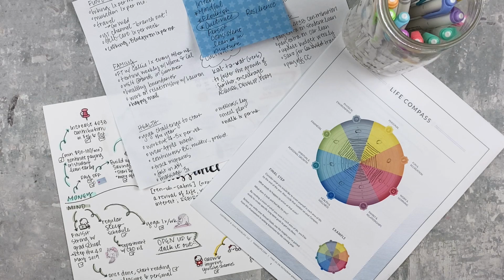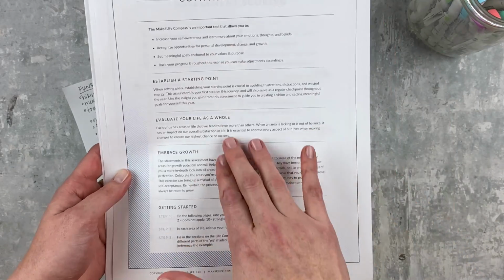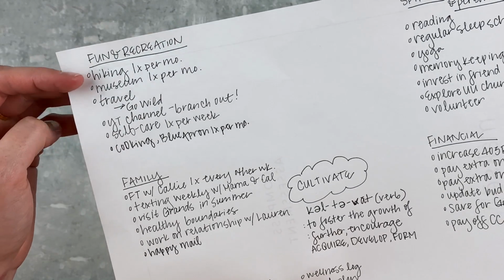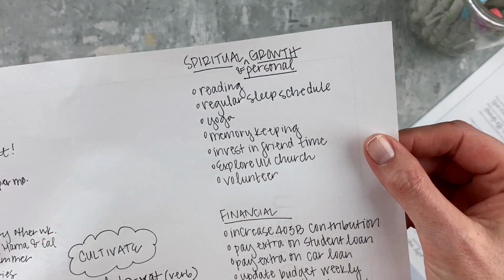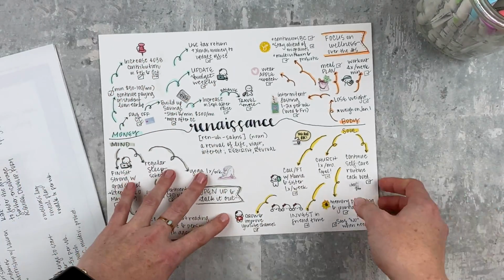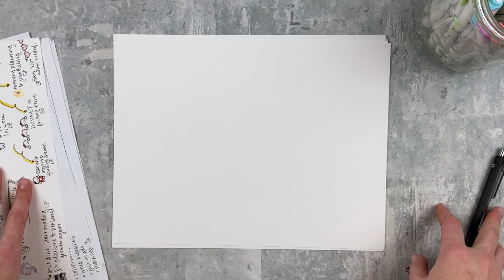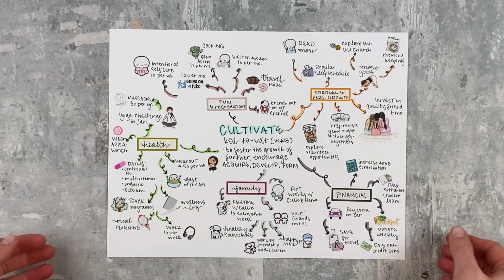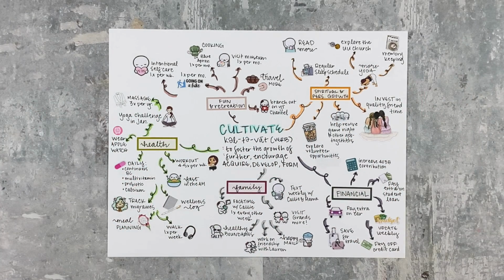2020 GOAL SETTING & MINDMAPPING | ft. makselife compass & one little word | tattooed teacher plans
on the go planner | folio & EC petite planners: daily, monthly, wellness, & journal

shop jessica hearts: save 15% on your first order with this

+ + S H O P S  U S E D  I N  T H I S  V I D E O + +

sticker book i use for leftovers
pentel energel in 0.5
tombow correction tape